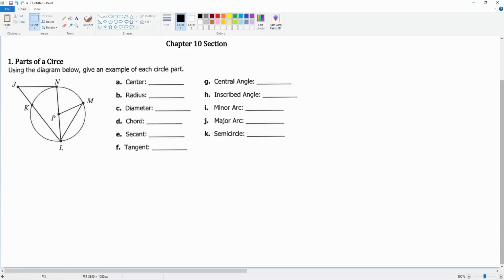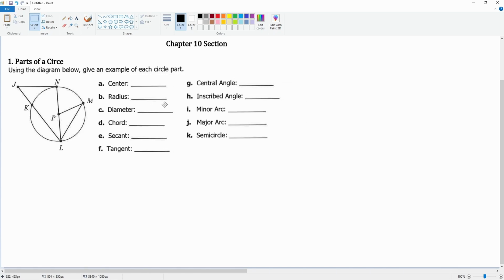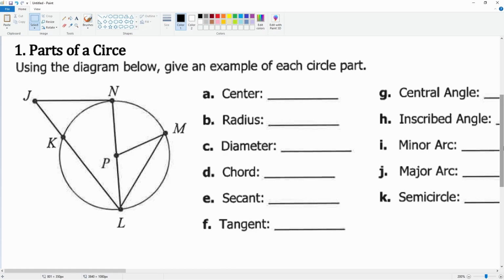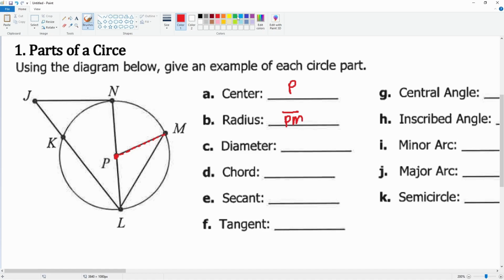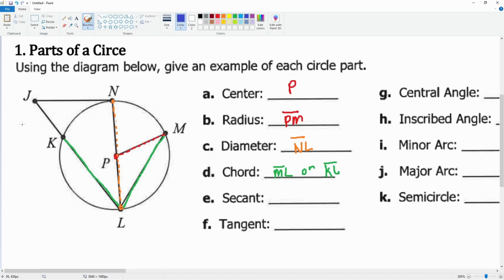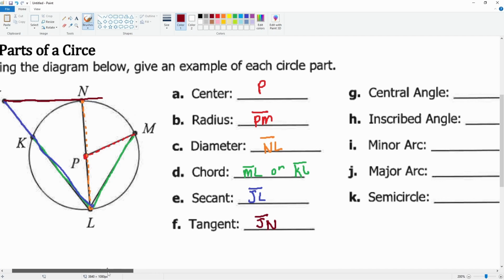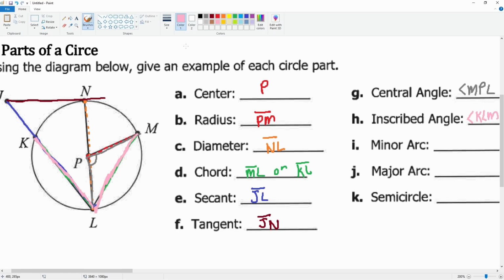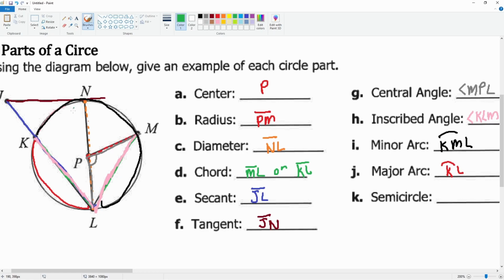Chapter 10 Problem 1 Parts of a CIrlce